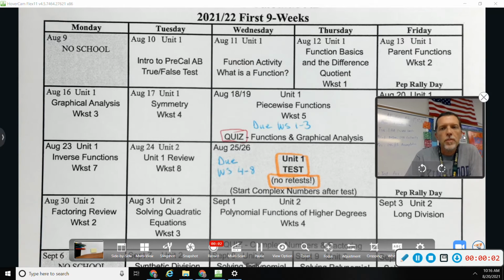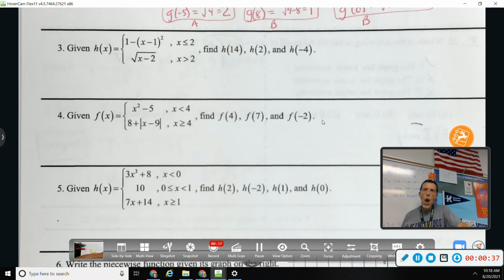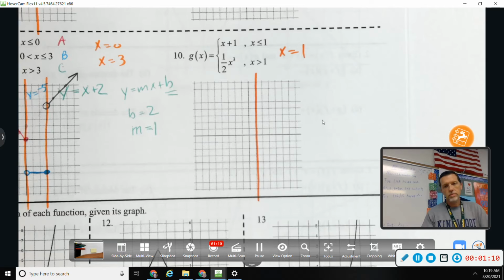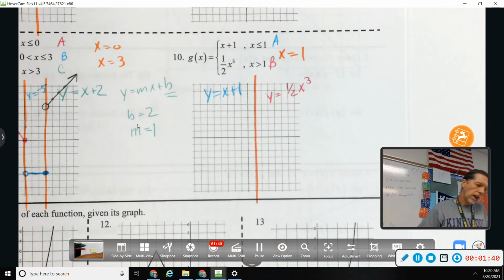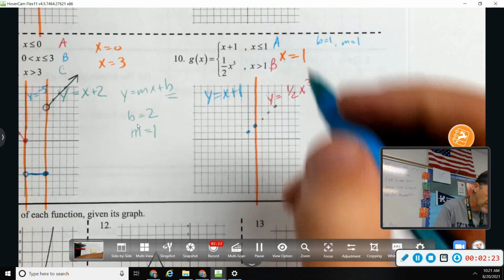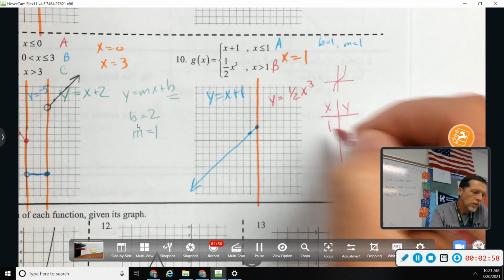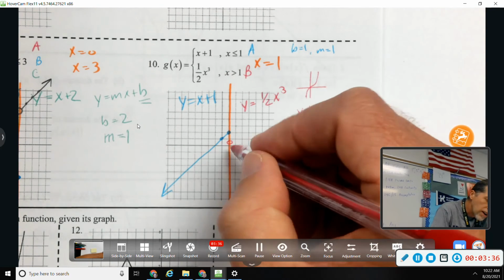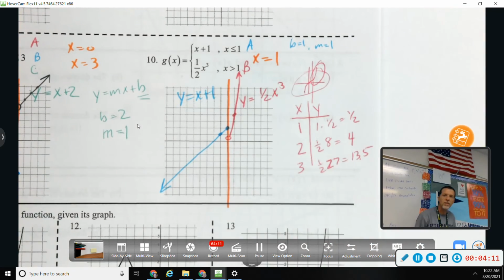WS5 Answers WITH AUDIO